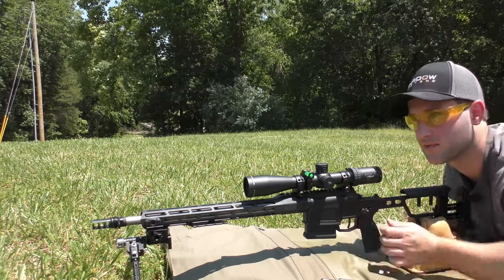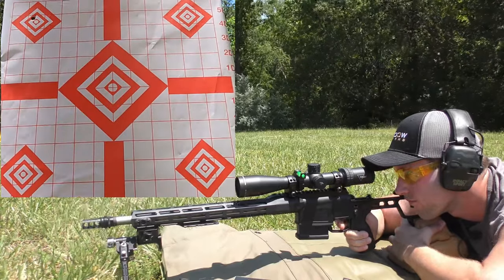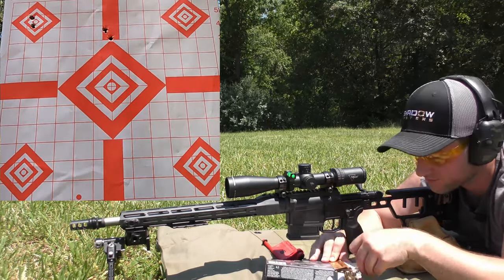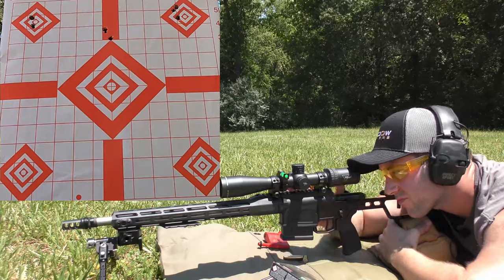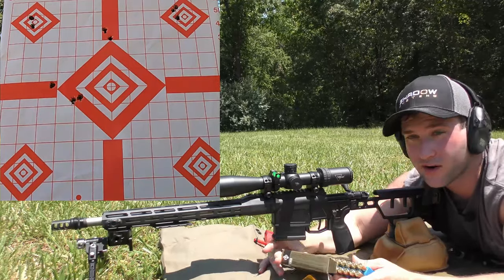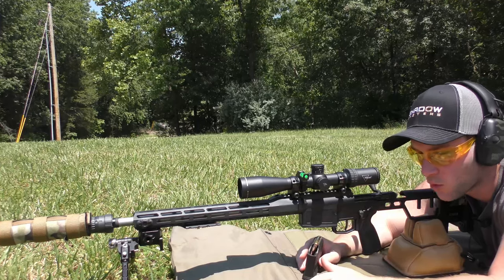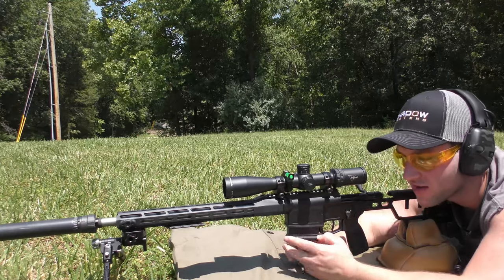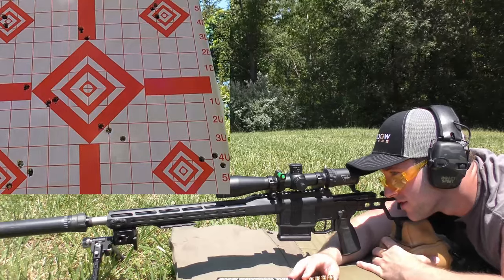Sig Cross 308 Accuracy Testing: Factory Ammo Berger Classic Hunter Federal Gold Medal PRVI/PPU Match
This was the second accuracy test I have done with this rifle with factory ammo. The rifle specs and ammo are listed below for reference.

Rifle: Sig Cross
Chambering: 308 Winchester
Scope: Trijicon Credo 2.5-15x42
Rings: Warne Mountain Tech
Bipod: MDT CKYE POD
Muzzle Device: Silencerco 3-port 30 cal Muzzle Brake

AMMO:
Berger 168g Classic Hunter
Federal Premium 168g Gold Medal Match Sierra Matchking
Federal Premium 175g Gold Medal Match Sierra Matchking
PRVI/PPU 168g Match Line